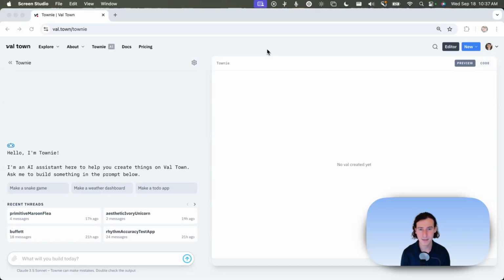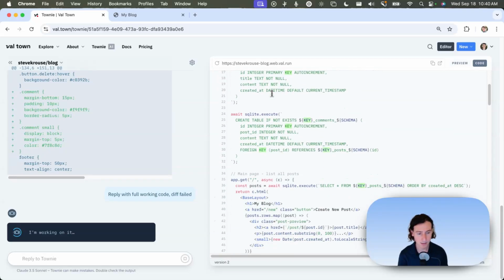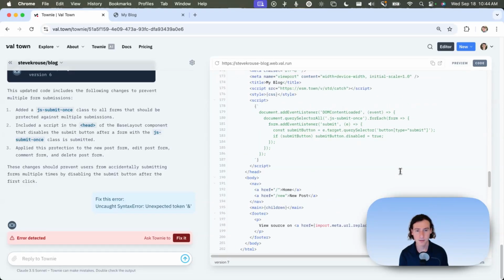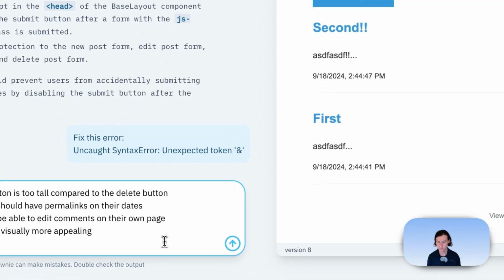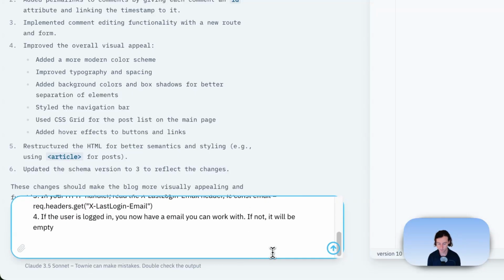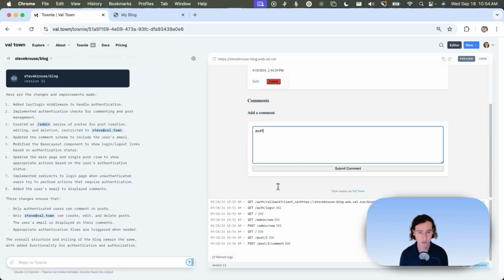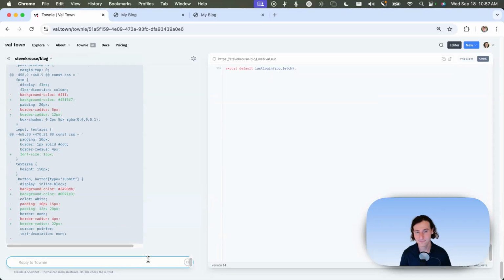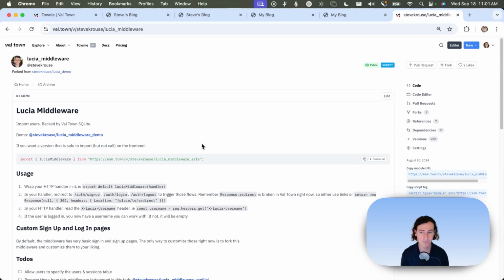Watch me make & deploy a blog with AI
In this video I create a blog with Val Town's Townie AI. The blog lets the admin create, update and delete posts. Authentication is through LastLogin, which gives us Google Oauth. Readers are able to leave comments on posts and even edit their own comments. We build and deploy all of this from scratch in the 24 minutes of the video. There are no other takes or hidden steps. Let me know what you want to see in my next video!